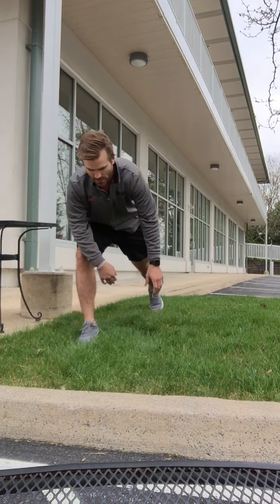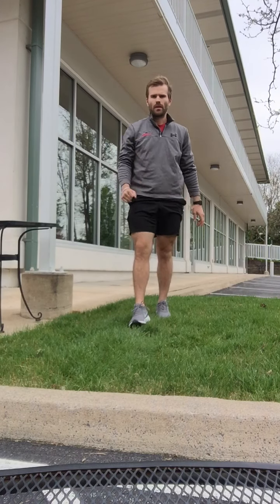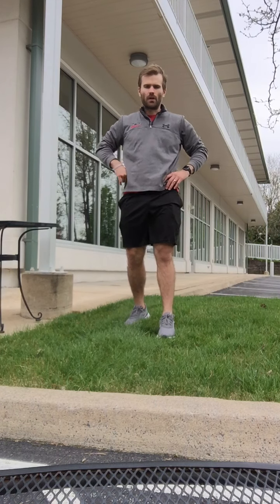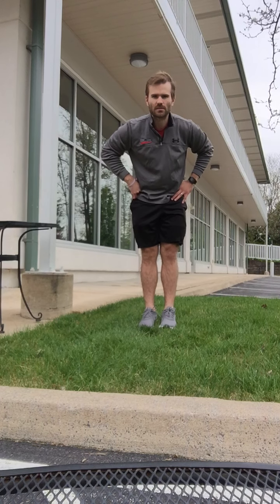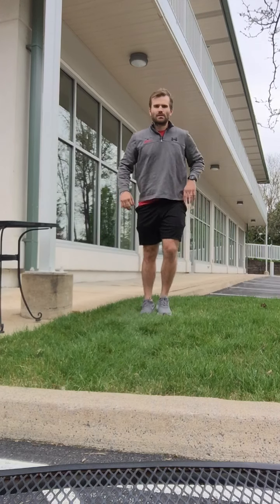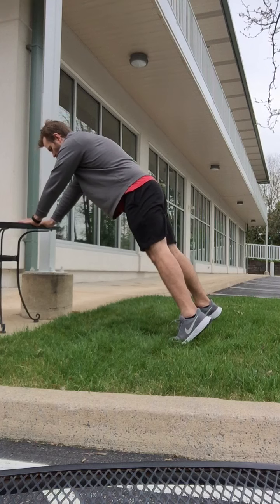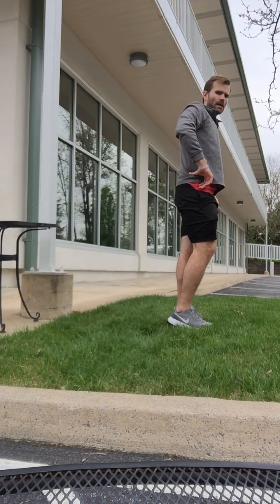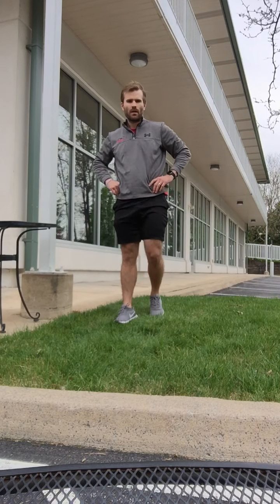Home Workout #10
For week 10, it's all about EMOMs!